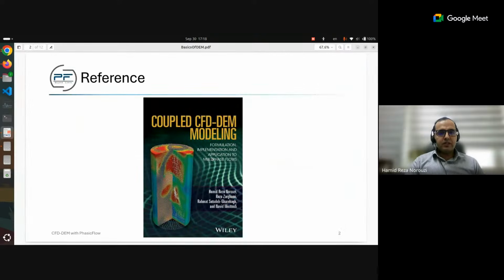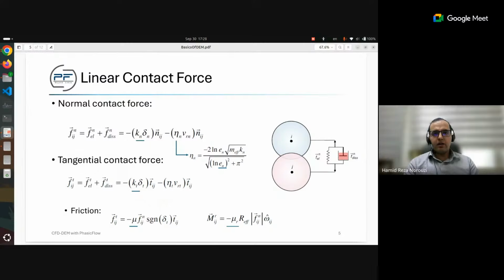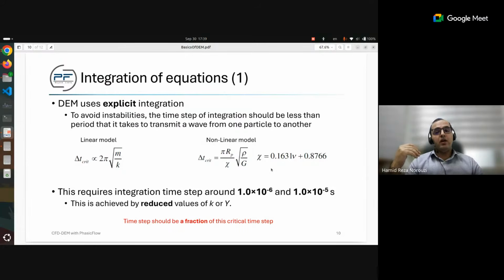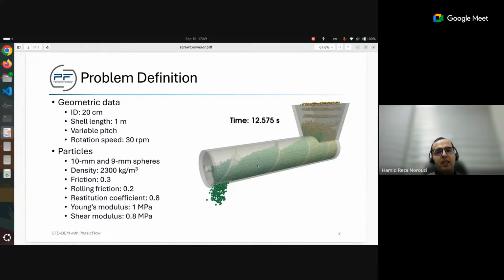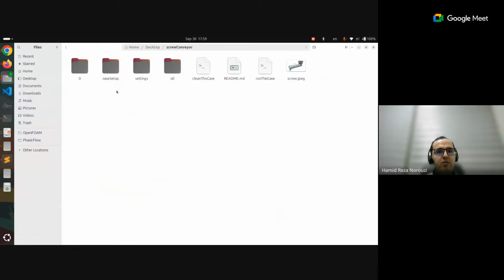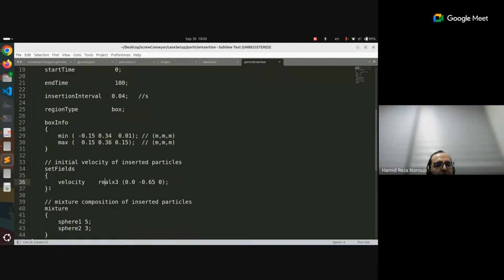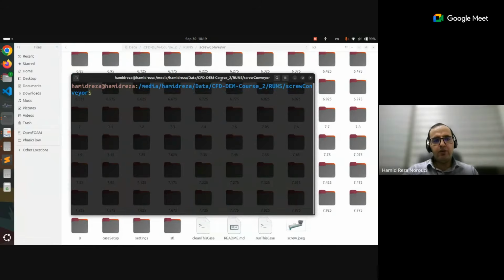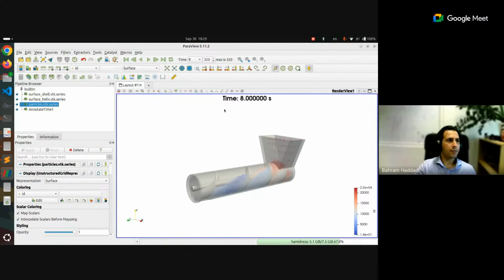2. DEM and CFD-DEM with PhasicFlow - Lecture 2 (Basics of DEM, advanced simulation)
Second  session of the lecture series "DEM & CFD-DEM with PhasicFlow"

In this session, you'll learn about the basics of DEM including contact force models, contact search and itegration methods and also get some recomandations about best DEM settings. Lecturers will show you how you can perform a screw conveyors simulation, and use particle insertion mechanism to gradually insert particles into the feeder.